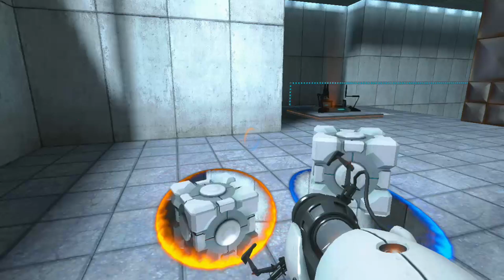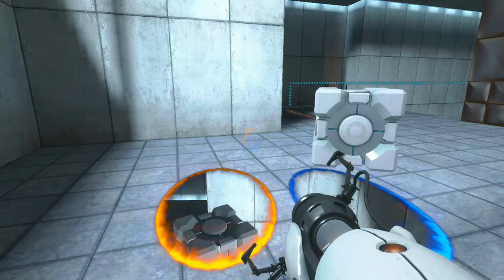Exploring Oscillations and Time Period with Portal: GCSE Physics Tutorial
Welcome to our unique tutorial on oscillations and time period, using the video game Portal as a fun and interactive learning tool for GCSE students! 🌀🎮 In this video, we'll embark on an exciting adventure through the portals of science fiction to understand the fundamental concepts of oscillatory motion and time period.

🔍 Key Topics Explored:

Introduction to Oscillations: Definition and Characteristics
Understanding Time Period: Definition and Relationship with Frequency
Exploring Oscillatory Motion in Portal's Physics Engine
Analyzing the Relationship Between Time Period and Amplitude
Real-World Applications of Oscillations
Join us as we navigate through the mind-bending puzzles of Portal, using portals to illustrate the concepts of oscillatory motion and time period in a captivating and immersive way. Through engaging gameplay footage and clear explanations, you'll gain a deeper understanding of these physics principles in action.

With this innovative approach to learning, you'll not only enhance your understanding of GCSE physics concepts but also enjoy an exciting journey through the virtual world of Portal. Don't miss out on this unique opportunity to learn physics through gaming!

Let's embark on a thrilling adventure through the portals of science with Portal and GCSE Physics! 🚪🔍